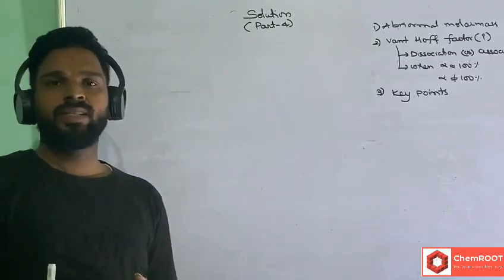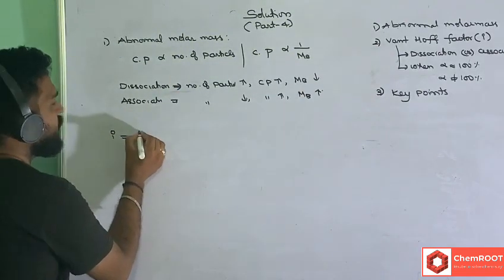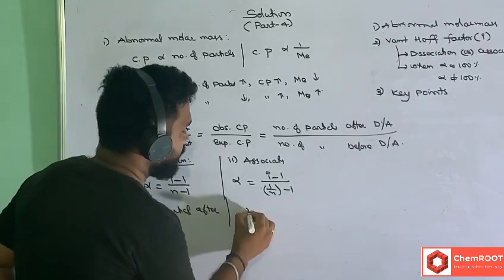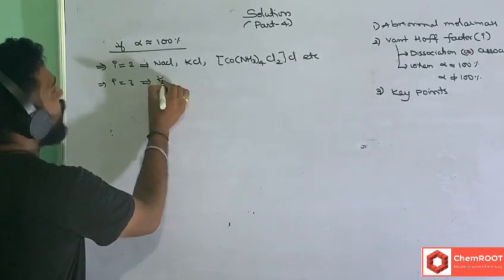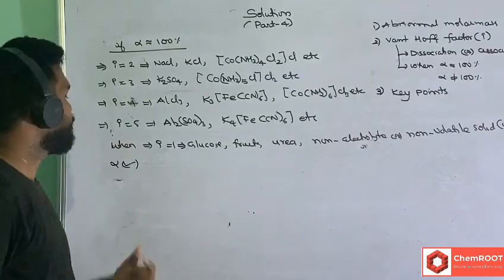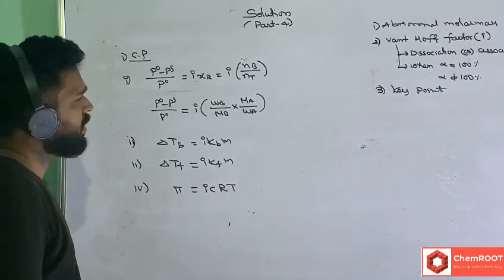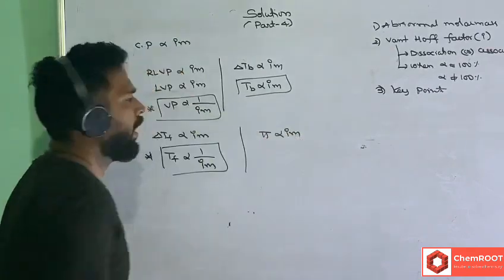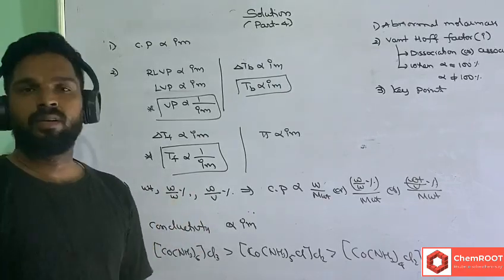Solutions (Part -4) by CJR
Abnormal molar mass and vant Hoff factor